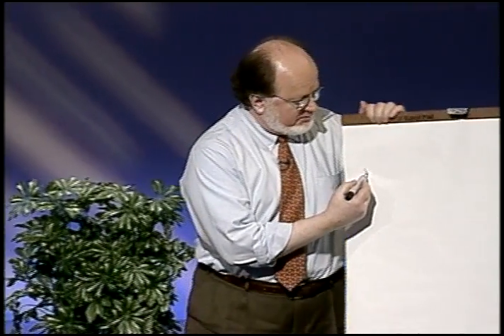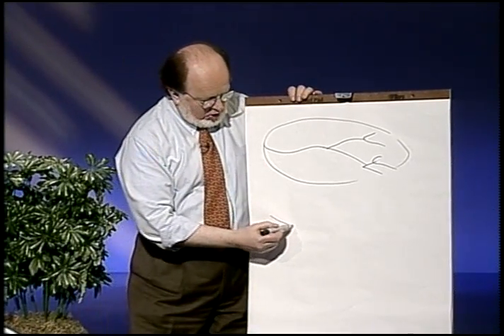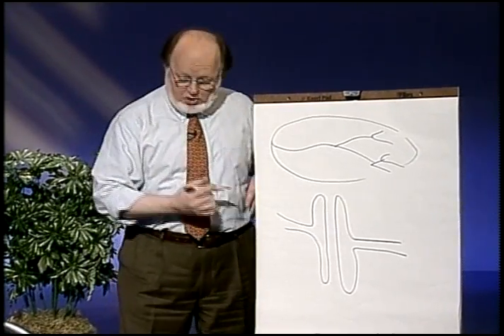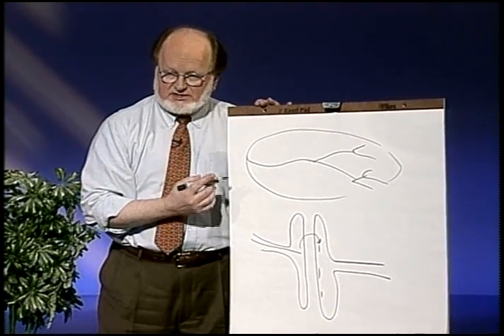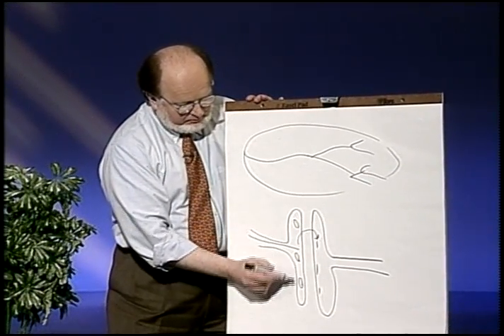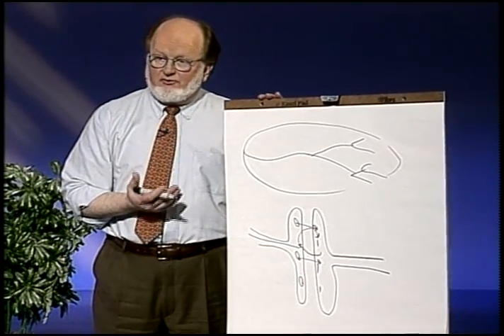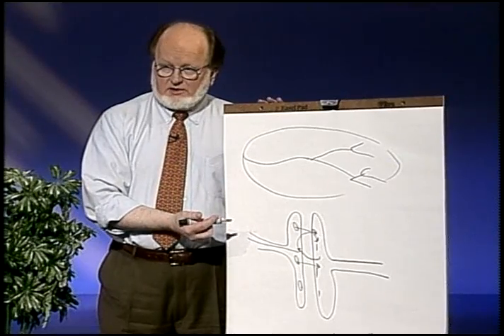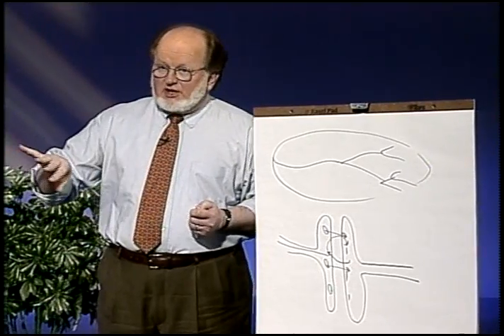ADD / ADHD Dr. Thomas E Brown: 11. What is ADHD and what causes it?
Dr. Thomas E. Brown leads a discussion which scientifically addresses Fear, Prejudices and Myth's Associated with Attention Deficit Disorder and Attention Deficit Hyperactivity Disorder (ADD / ADHD).

In this ADD / ADHD video, Dr. Brown answers the questions: What actually causes ADHD?